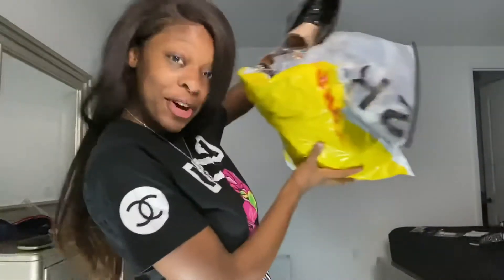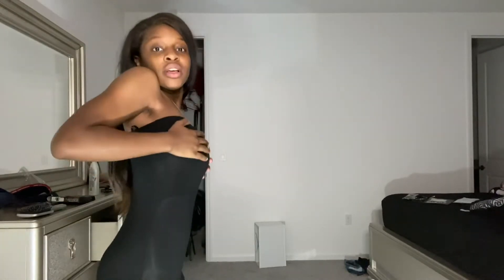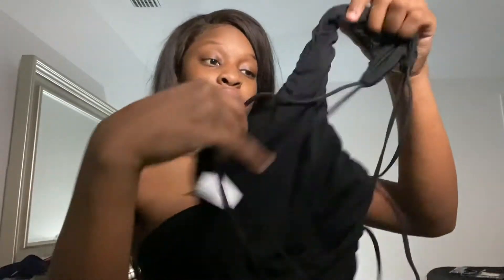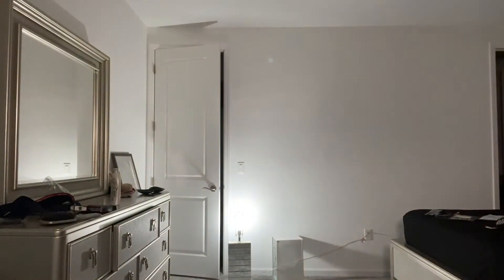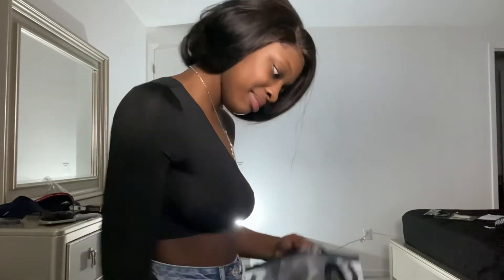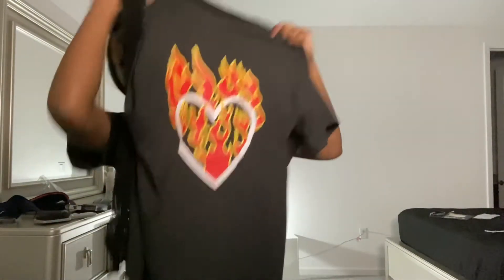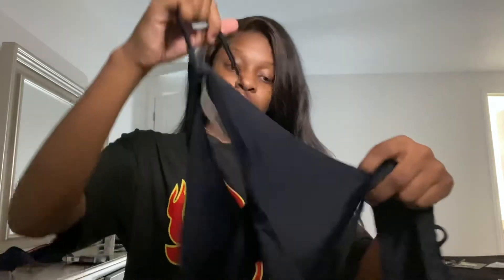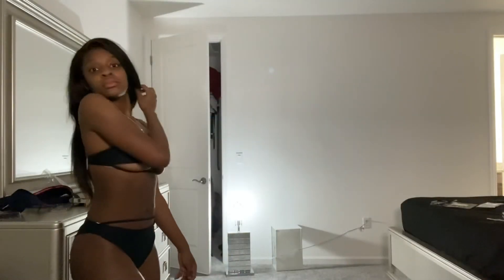Shein Clothing Haul | *trendy & affordable*